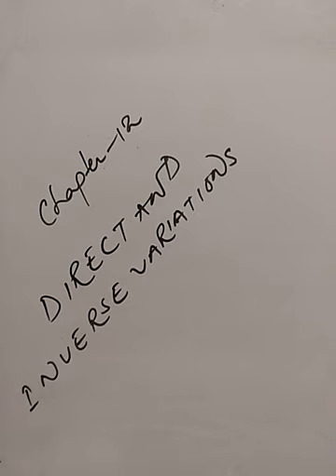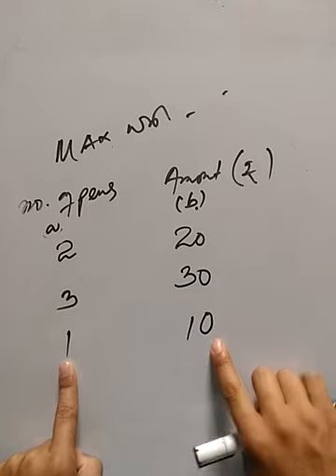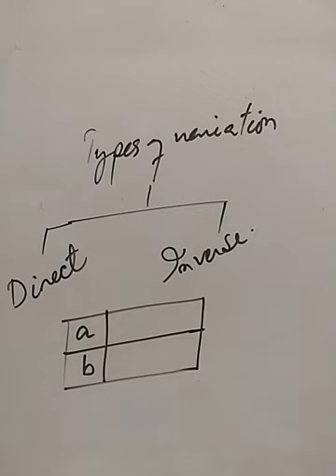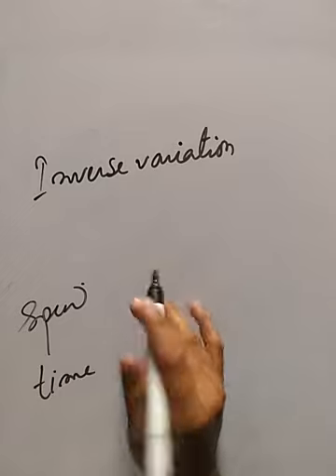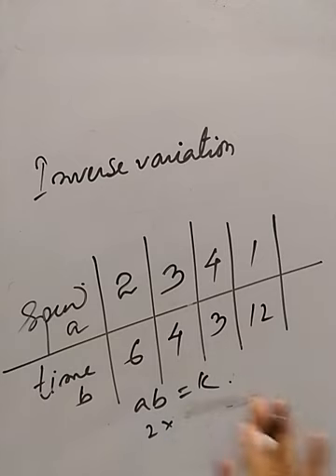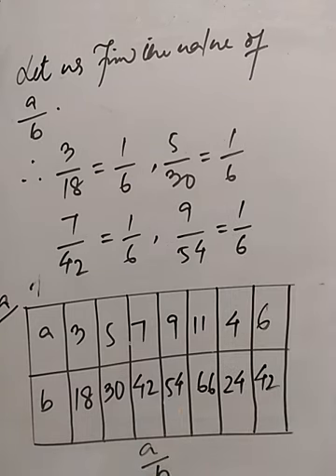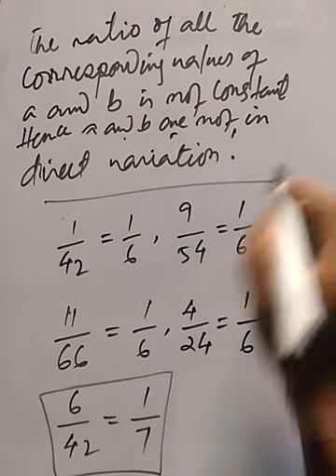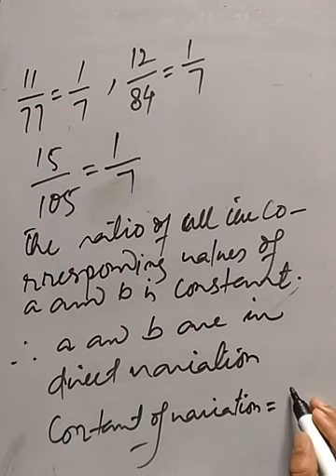Part1 class8 Direct and Inverse variations